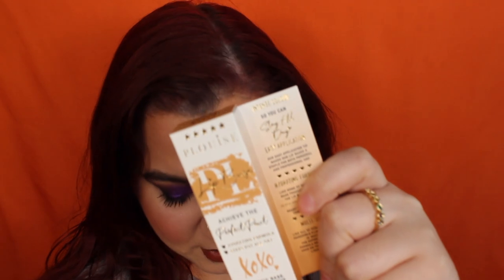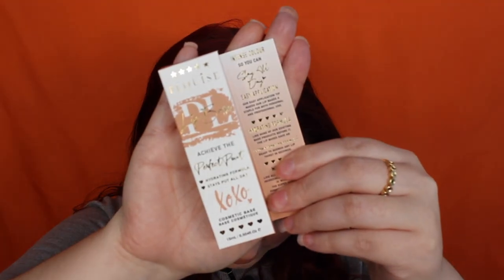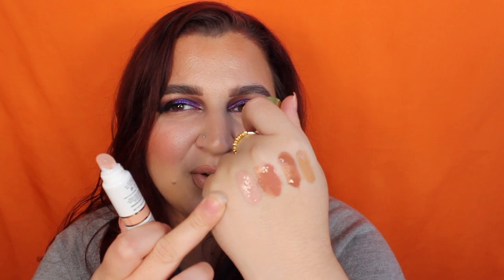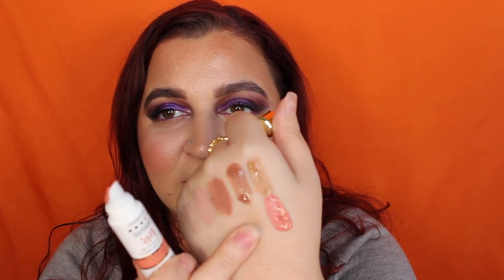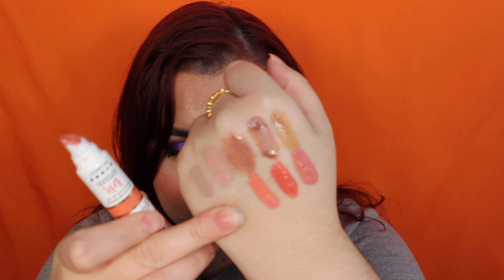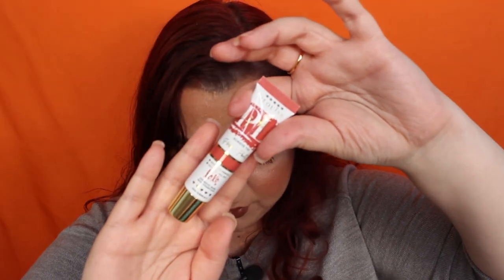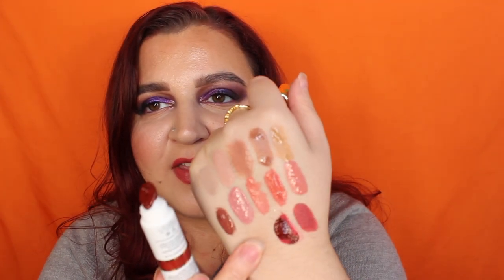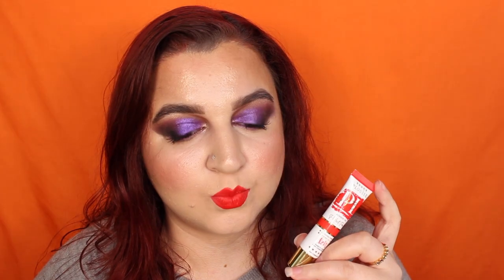P LOUISE LIP BASES ALL 14 SHADES SWATCHED ON MY LIPS | LIPSTICKLIZZIE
Today we are swatching all of Plouise lip bases. I hope you enjoy.